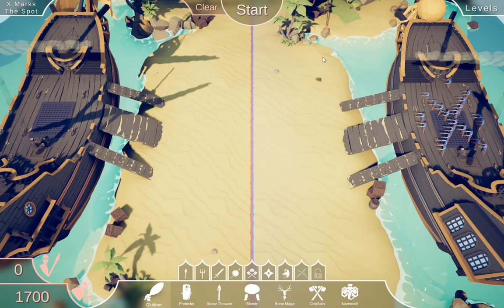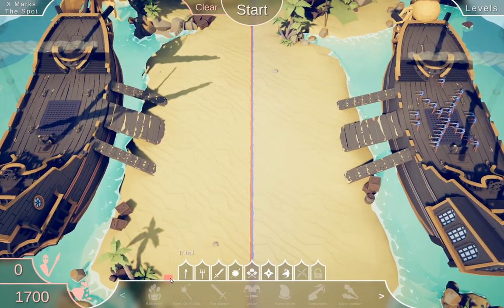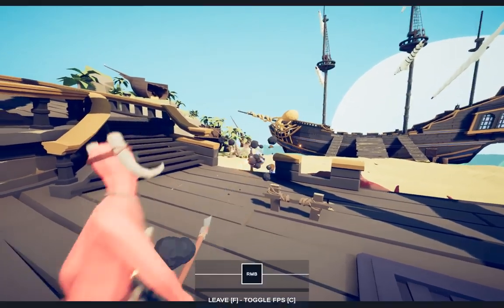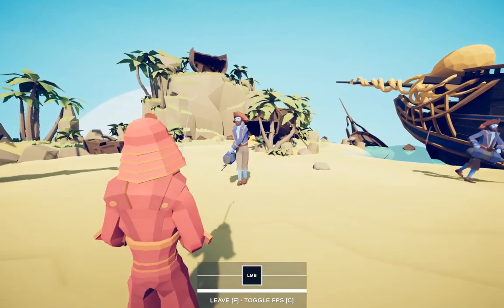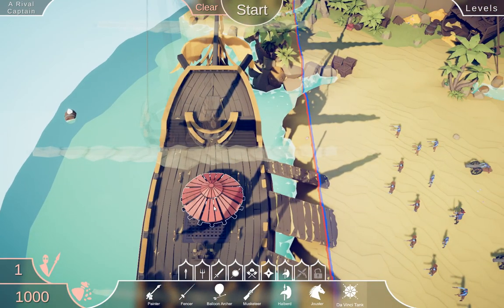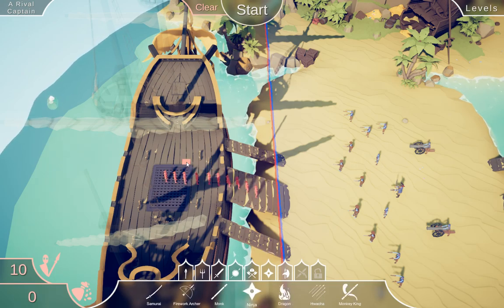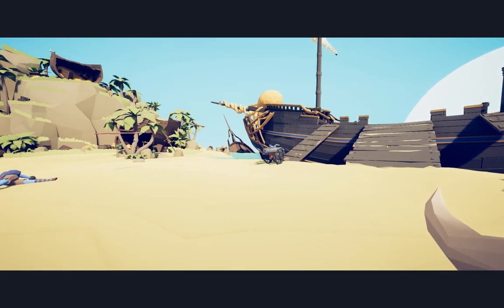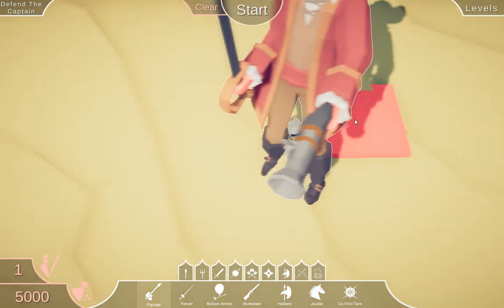Pirates have come to TABS and maybe chickens